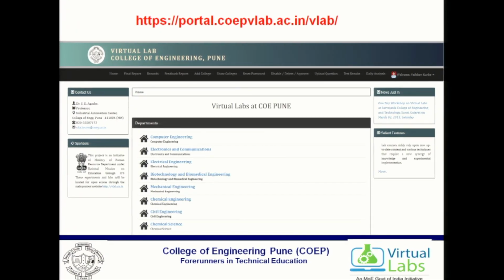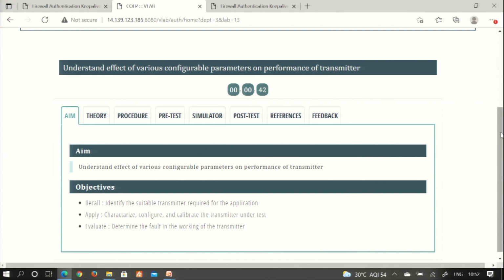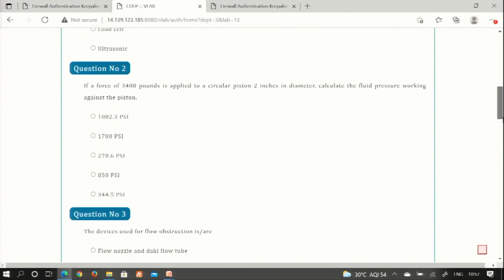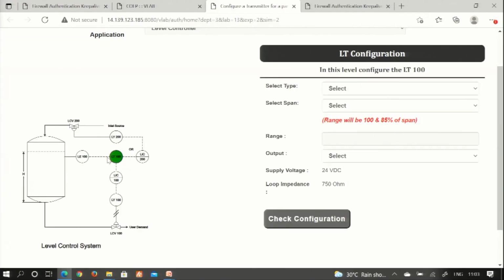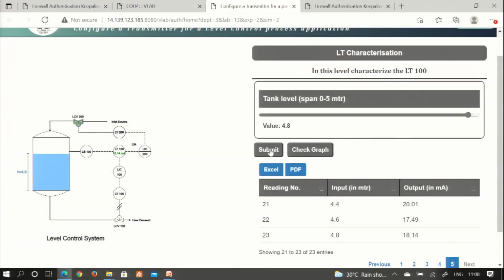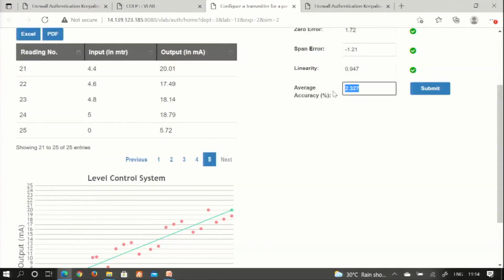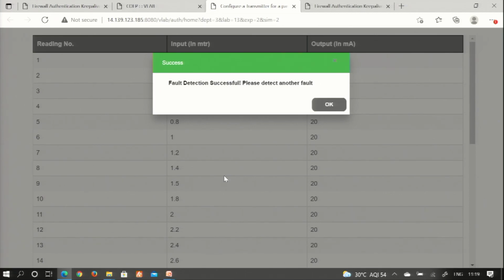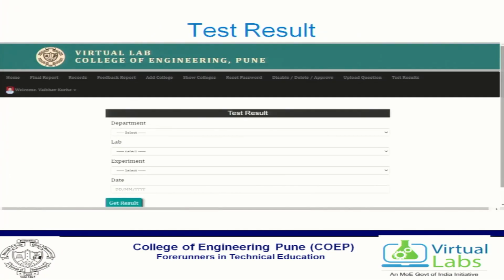Module 5 Part 3 Evaluation strategies